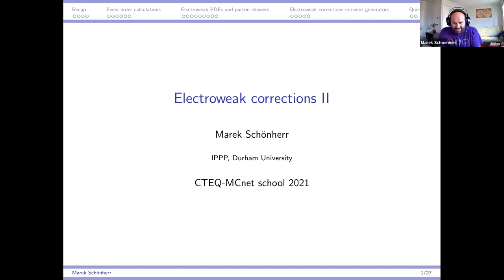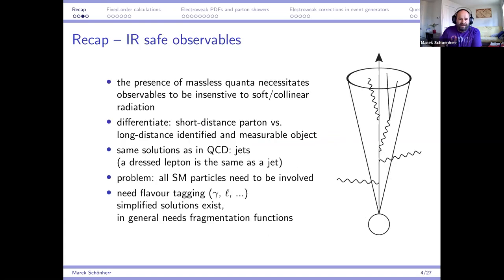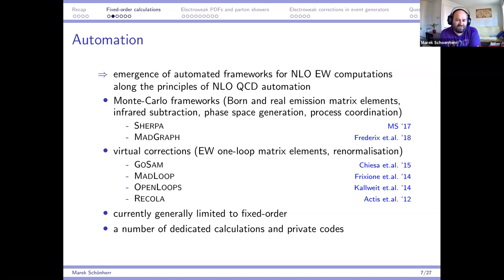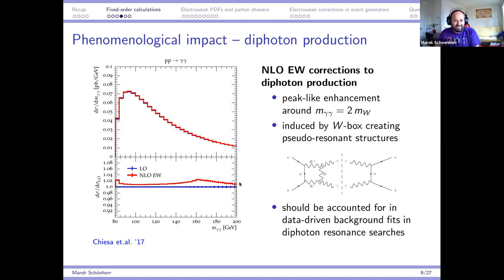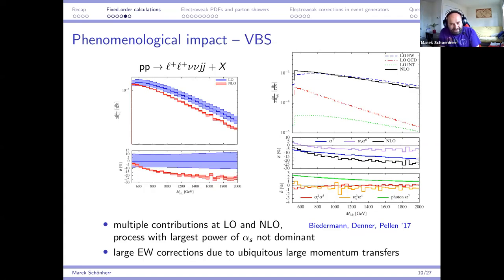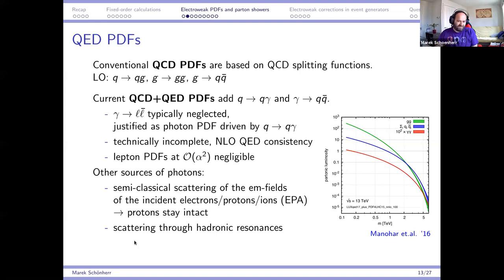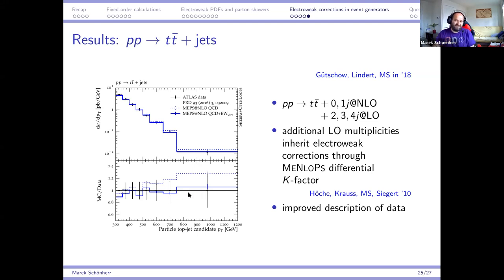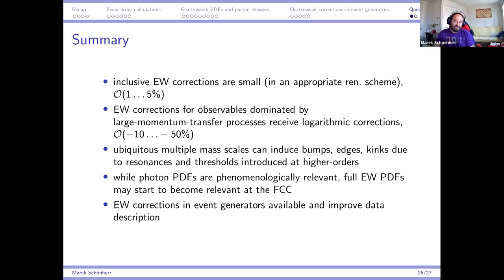Electroweak Corrections #2 Marek Schoenherr